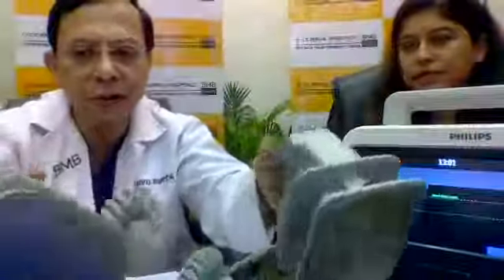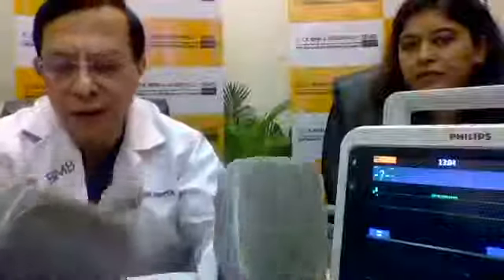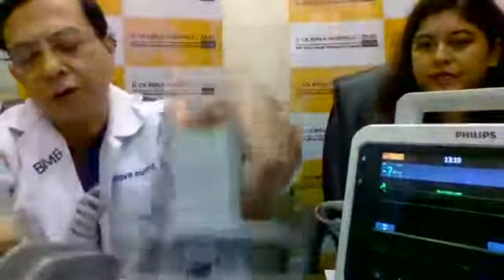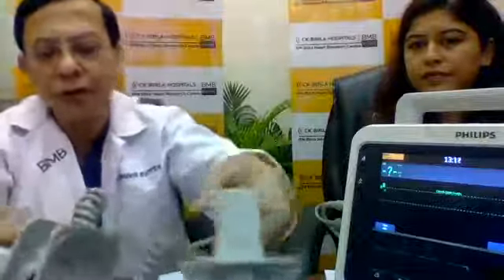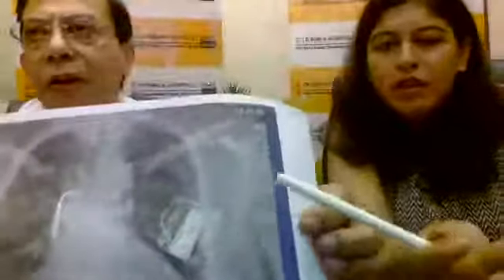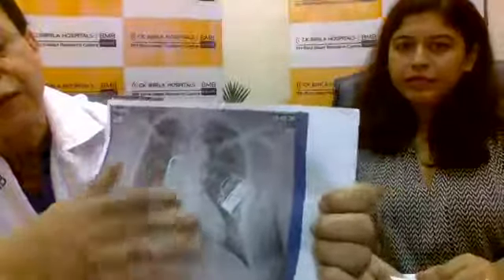Causes and Treatments of Sudden Cardiac Arrest | Dr. Shuvo Dutta | BMBHRC | CK Birla Hospitals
CK Birla Hospitals is a well-established group of 3 internationally recognized multi-specialty hospitals that have come together to offer state-of-the-art treatments and care to the patients. With leading-edge modalities, a highly specialized team of experts, and a capacity of over 800 beds, CK Birla Hospitals seamlessly thrive to offer a world-class experience to their patients. The hospitals are backed by up-to-the-minute technology and stay aligned with all the latest innovations. By far, the hospitals have performed over 5.5 lakh surgeries, 1.9 lakh Cath lab procedures, and 22,000 critical cardiac surgeries.
Our areas of specialization include Cardiology, Orthopaedics, heart disease, Kidney, Gastroenterology, Oncology, Transplants, ICU, Emergency, Robotics, Hernia treatment, Appendicitis surgery, Rectal prolapse treatment, Hysterectomy surgery, General surgery